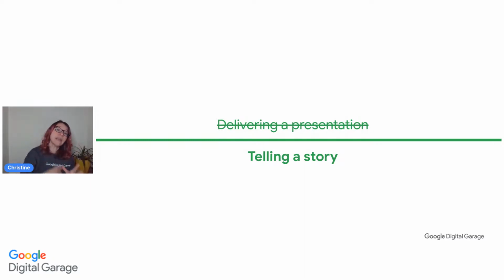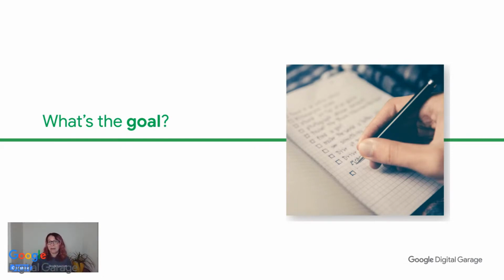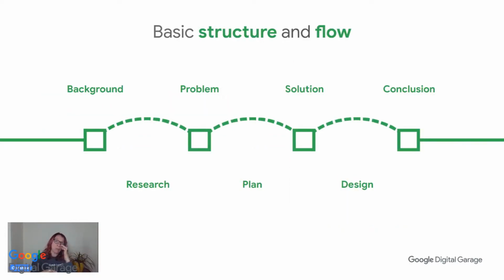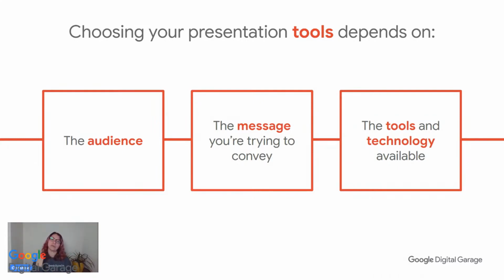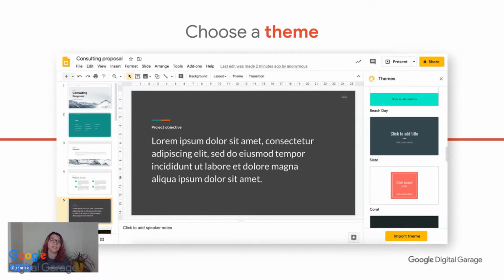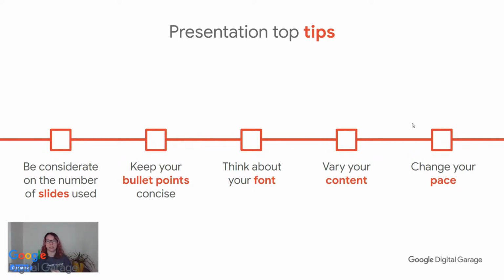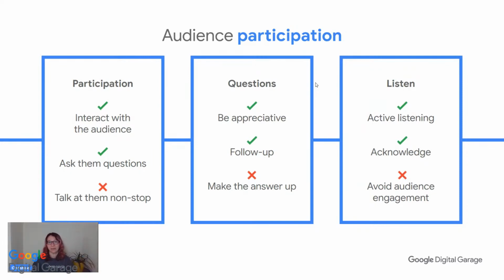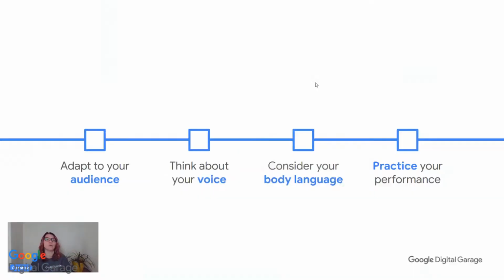Build Engaging Presentations